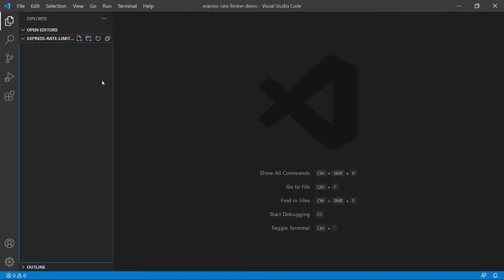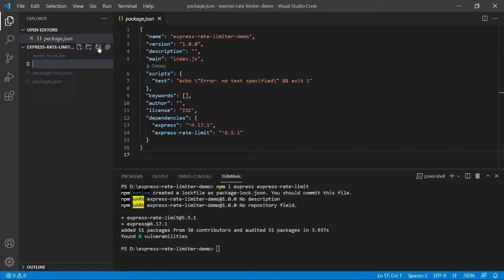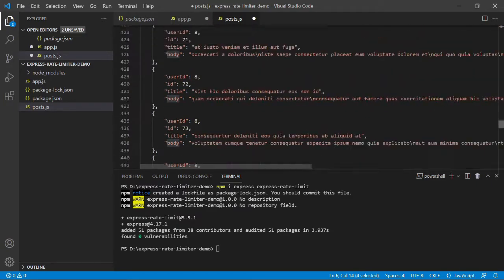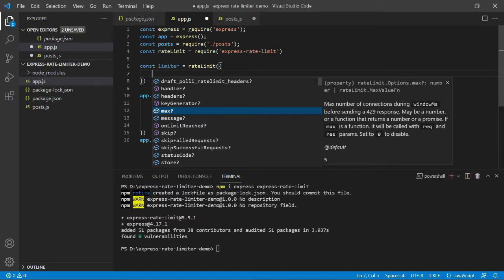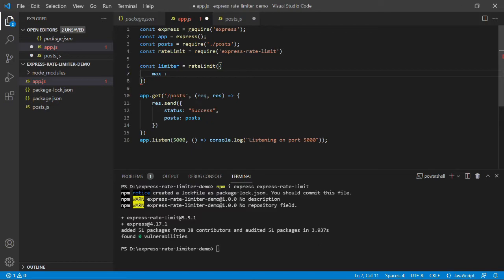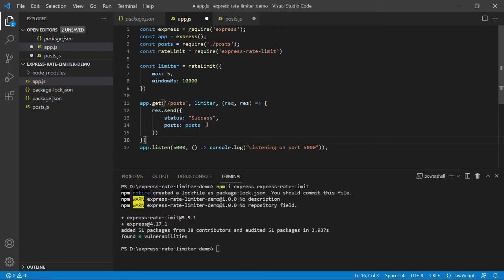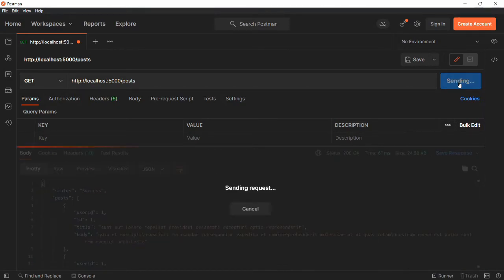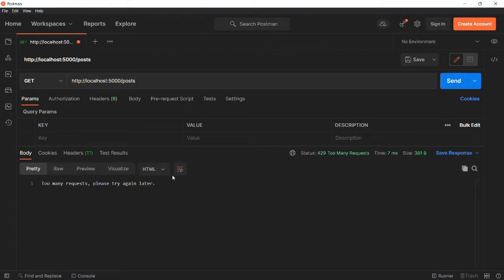Rate limiting APIs in NodeJS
In this video, we take a look at how rate limiting is implemented in NodeJS using express-rate-limit.

Timeline
0:00 Rate limiting overview
1:30 Project setup
2:18 "/posts" API endpoint
2:57 Adding express rate limit
4:46 Testing on postman
6:34 Additional configuration + Outro